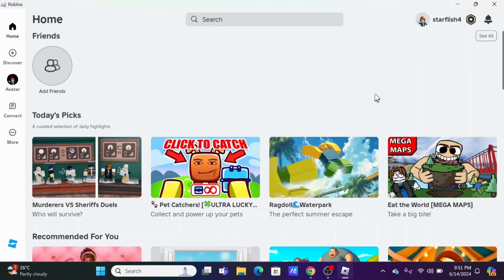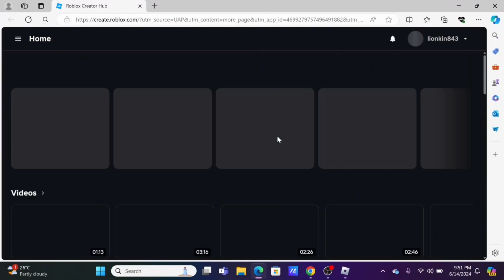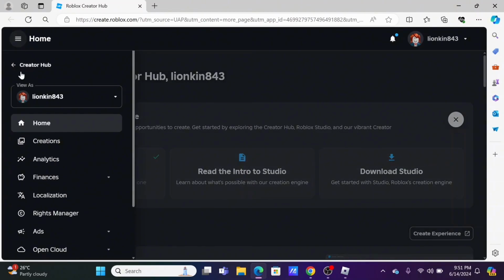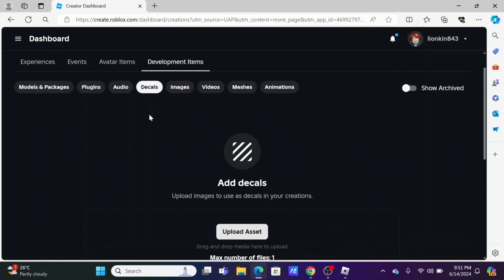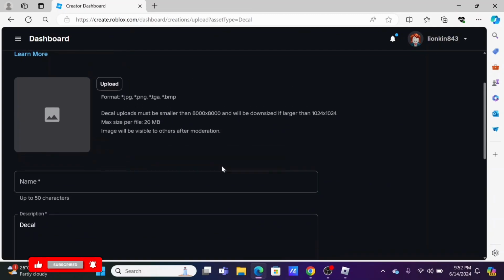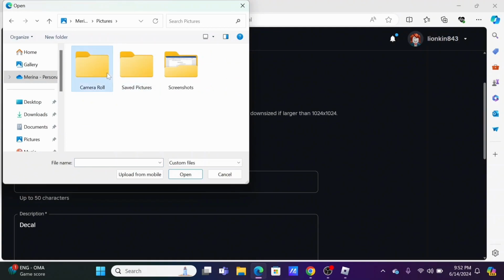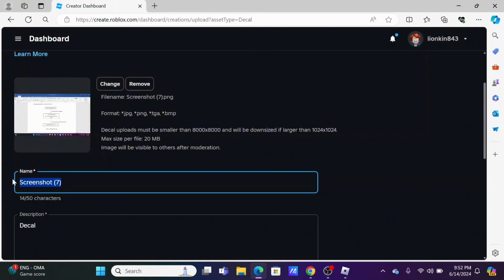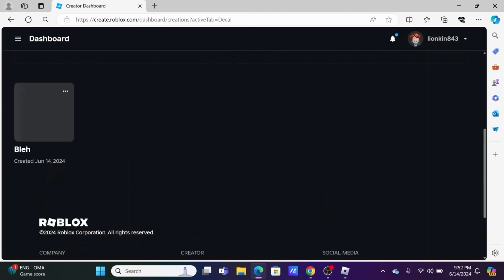How to Upload Images to Roblox (Full Guide)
Interested in customizing your Roblox experience with personalized images? This step-by-step guide for 2024 shows you how to upload images to Roblox to use in your games, groups, and avatar customization.

In this tutorial:
0:00 - Introduction
0:05 - How to Upload Images to Roblox (STEP-BY-STEP GUIDE 2024)

Discover how to upload your own images to Roblox. This video provides detailed instructions on accessing the Roblox website, navigating to the Create section, uploading images for decals or clothing, and managing your uploaded content for in-game use.

Learn how to enhance your Roblox creations with custom images using this easy-to-follow guide!